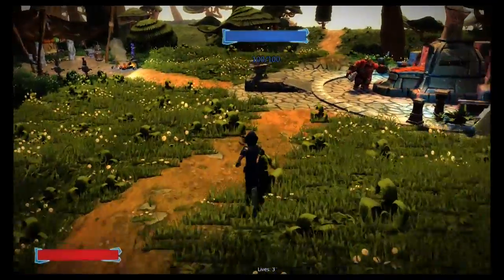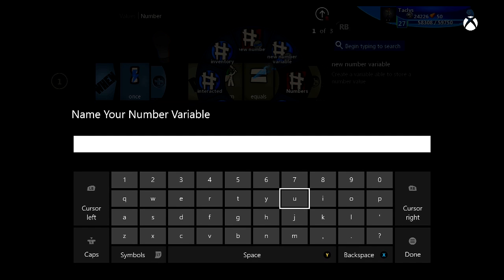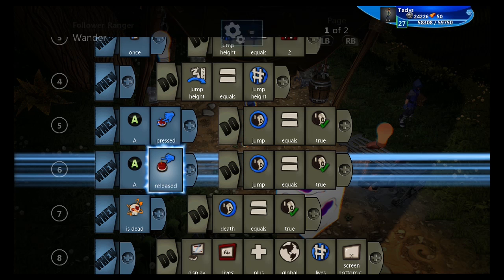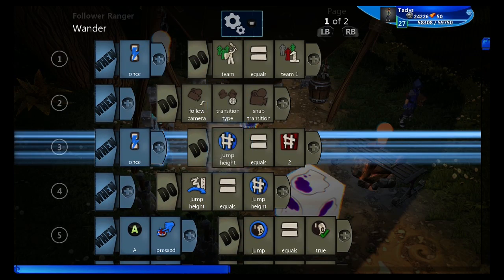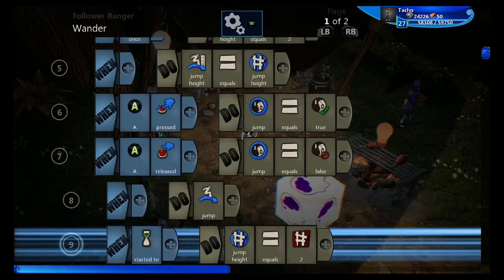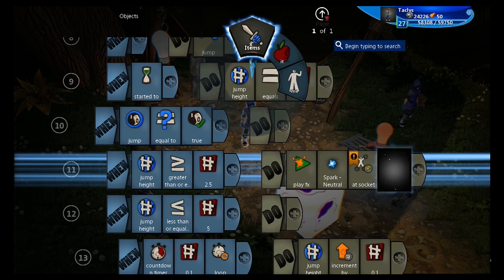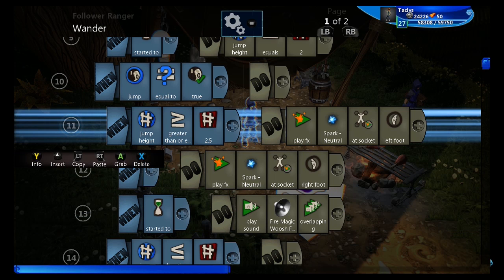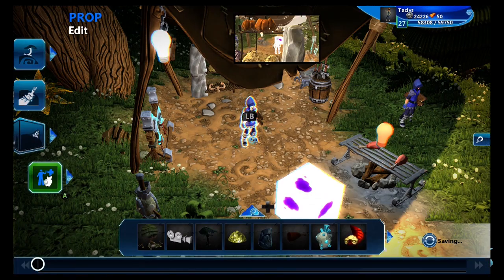Charged Jump - Taller, Better, High-Mobility jumping - Project Spark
Learn how to become more mobile, with jump that you can press-and-hold the jump button to get more air along with visual cues to display how charged your jump is.

Want a tutorial done for you? Did this video help you?